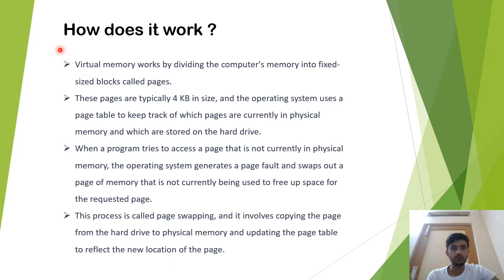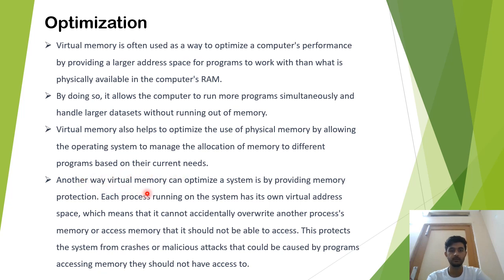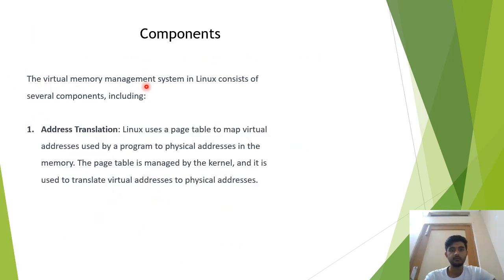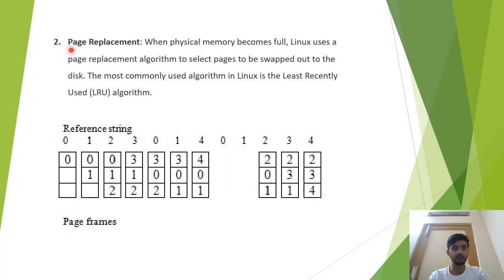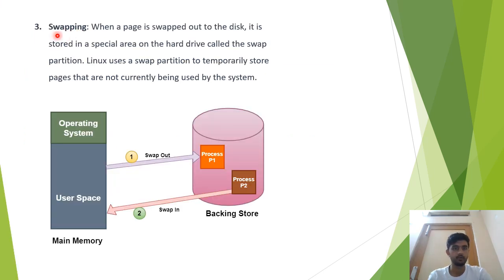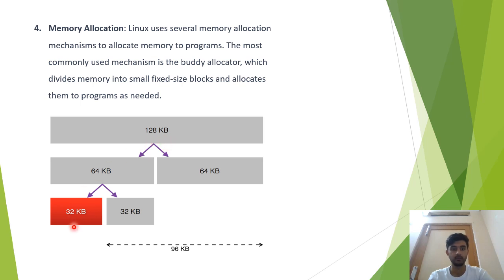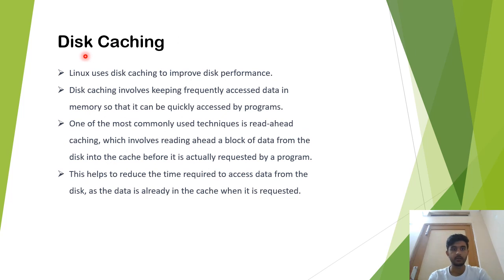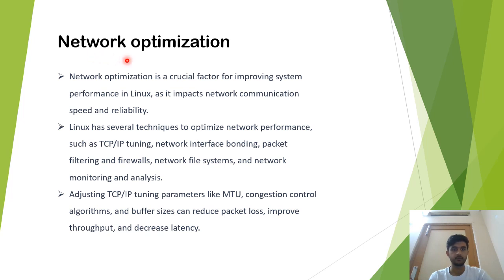Virtual Memory Management in Linux | Vipul Bajaj - 200102102